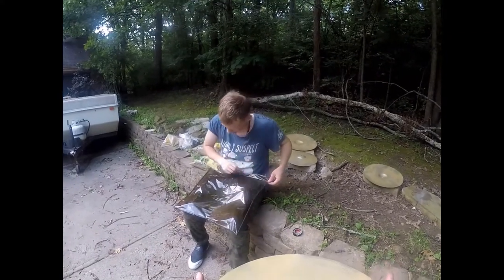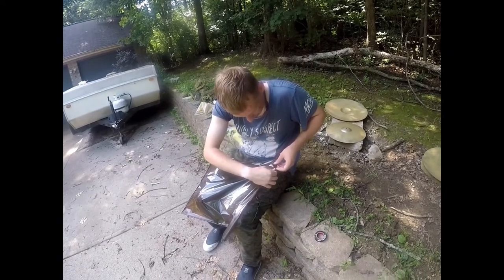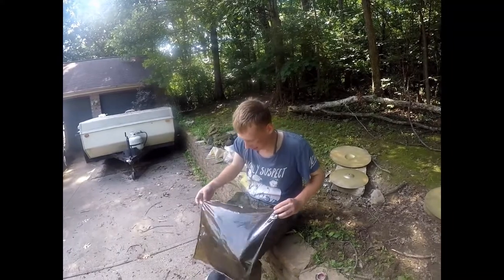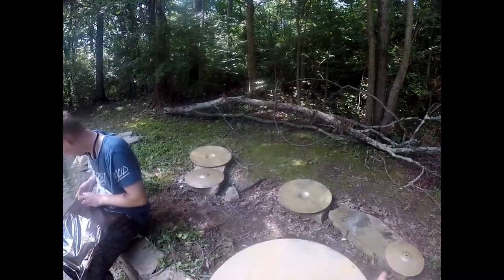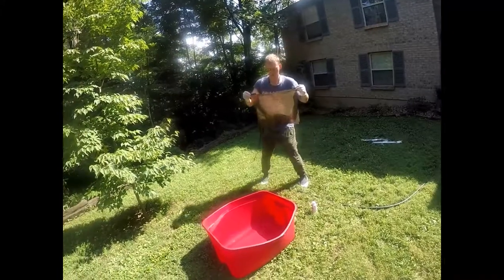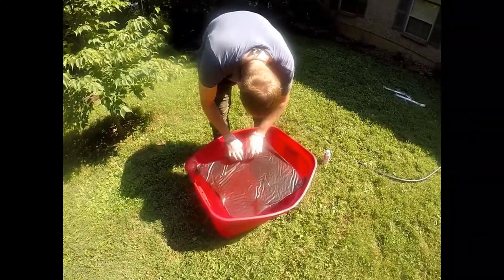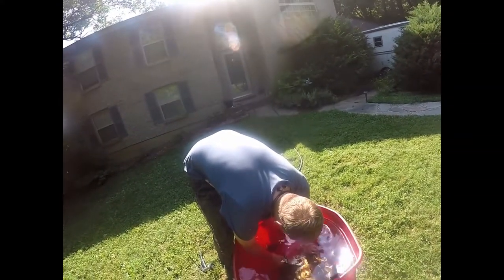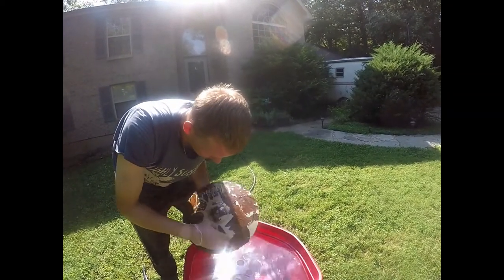Hydro-Dip Paint on Cymbal Sneak Peak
There will be a full video with all the cymbals complete with there paint on them this is first attempt